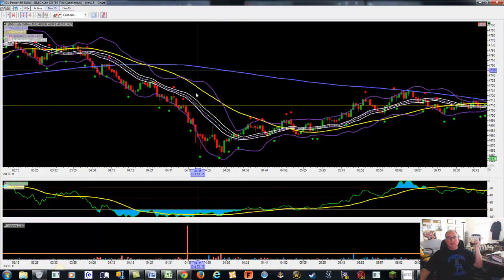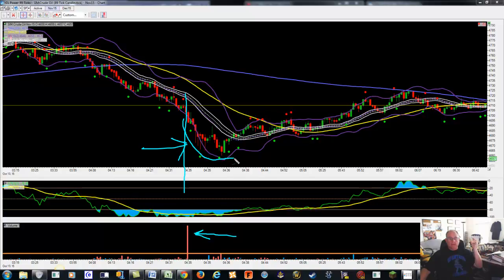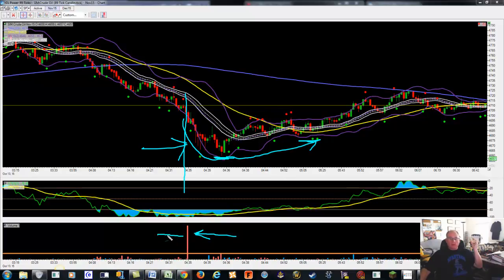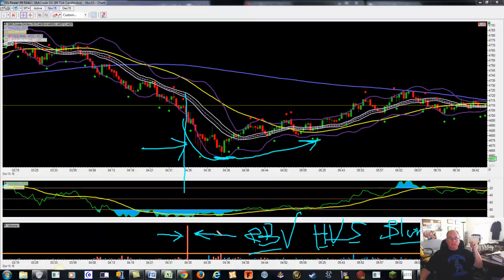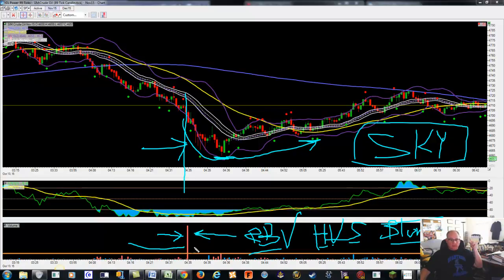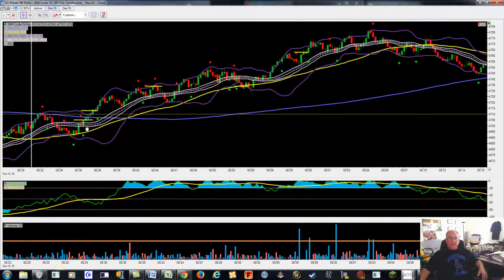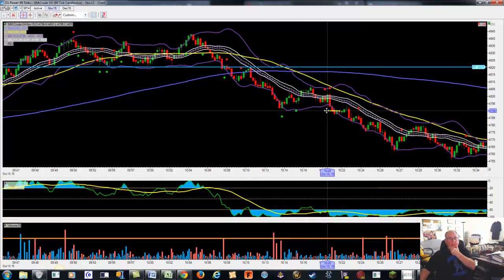CL Power Blowoff Volume HVS SKY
On today's trading video, I talk about a trading situation I have called a HVS Skyscraper and go into more detail what and how to trade it as a day trader in the crude oil market.

Good Trading and God Bless,

David M. Knight
TradeCraze